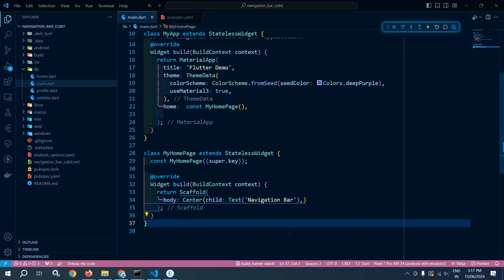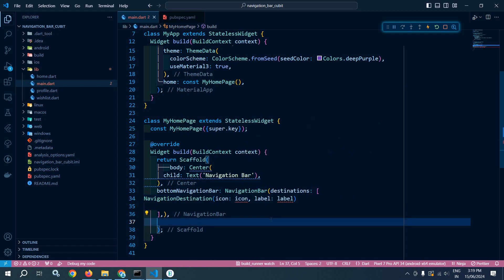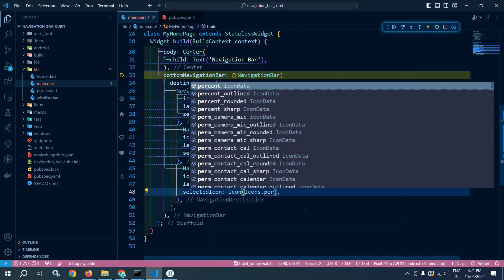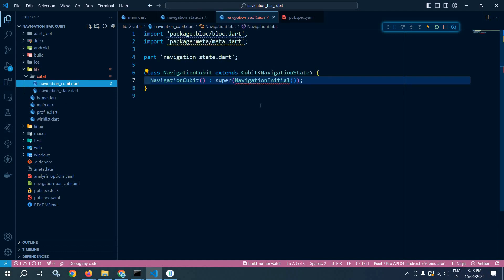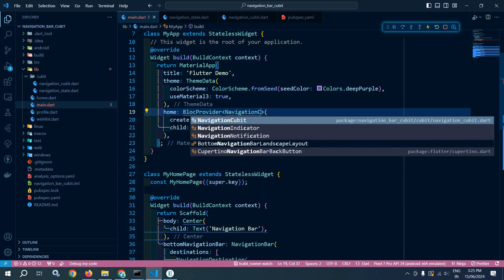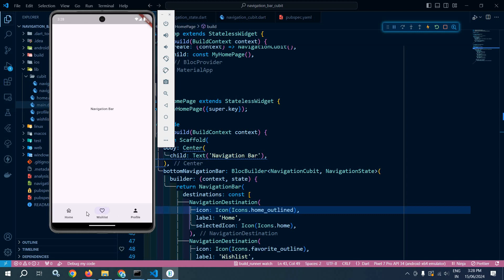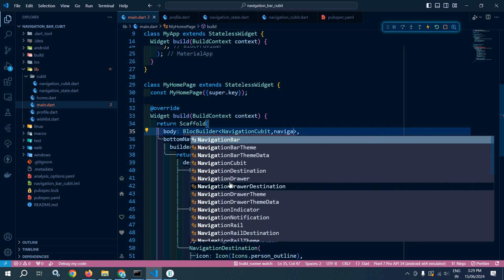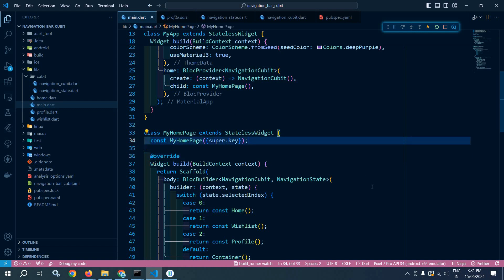#22 || Navigation Bar With Flutter Cubit || Flutter Bloc & Cubit Tutorial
In this video I have discussed how create Navigation bar in flutter with flutter cubit state management.